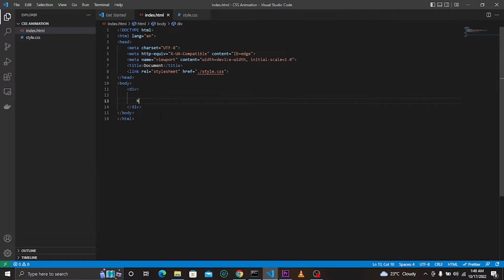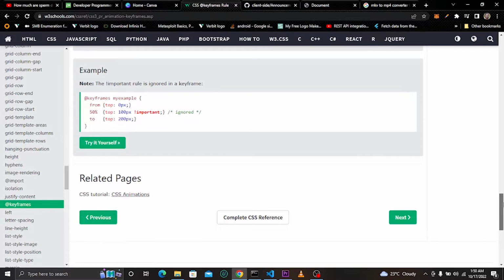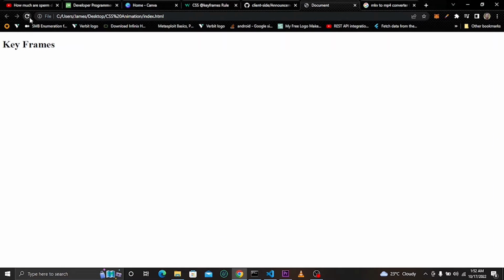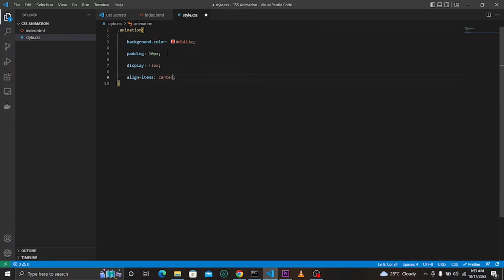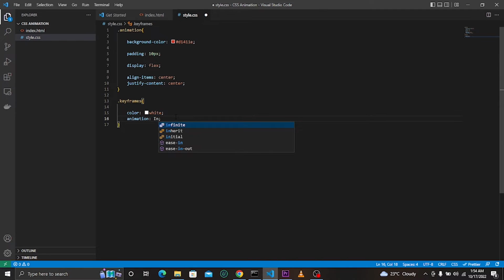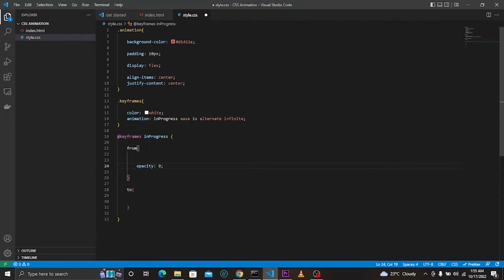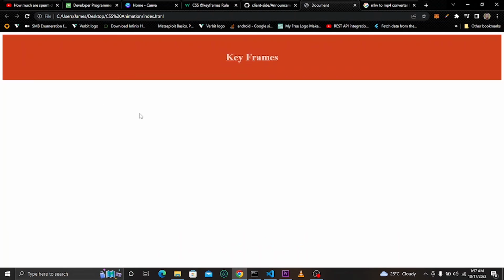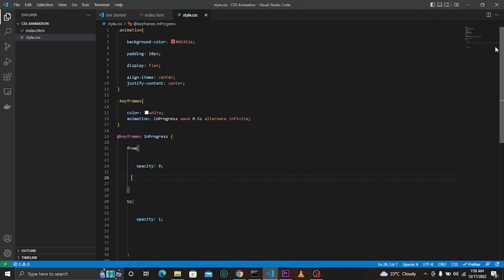Make animations using css keyframes.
In this video you will learn how to use keyframes in css to make animations in applications. Keyframes can be used to make very complicated animation that will help make  application very intuntive and attractive.